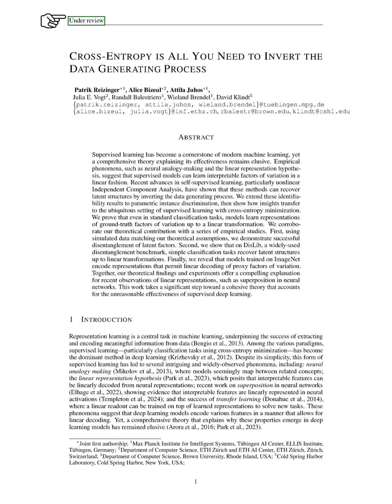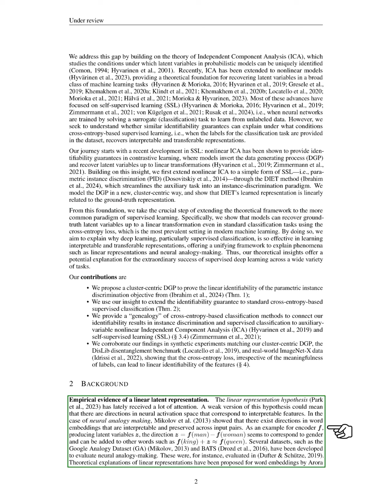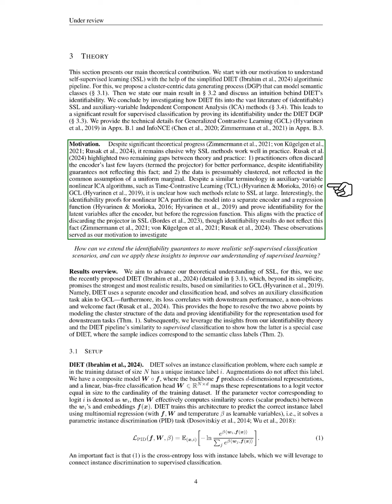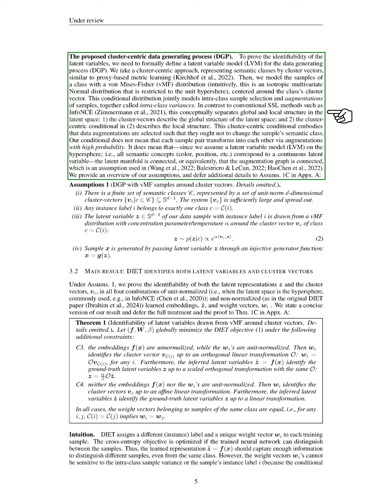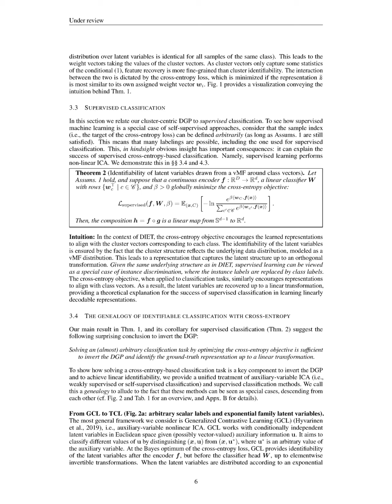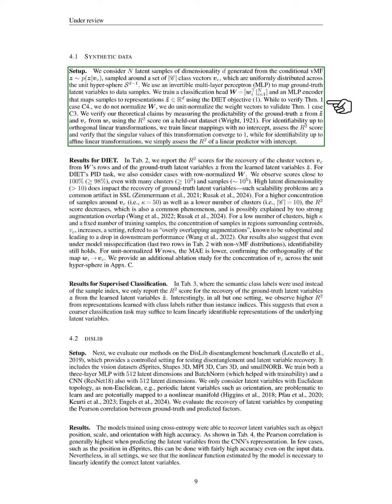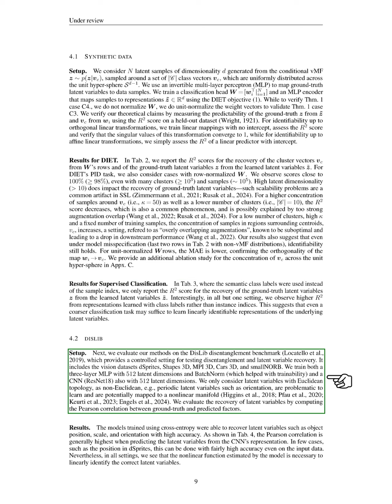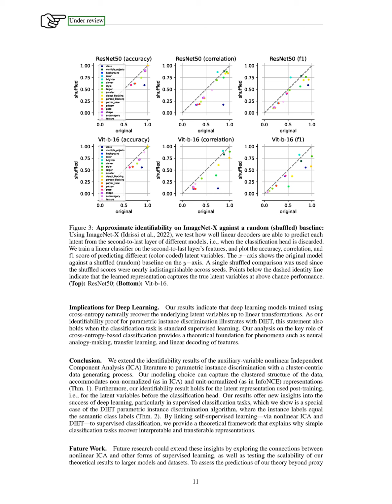Cross-Entropy is All You Need to Invert the Data Generating Process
This paper explores the effectiveness of supervised learning, demonstrating that models learn interpretable representations of variation through linear transformations, supported by theoretical insights and empirical studies.